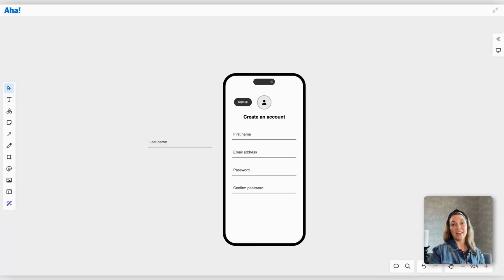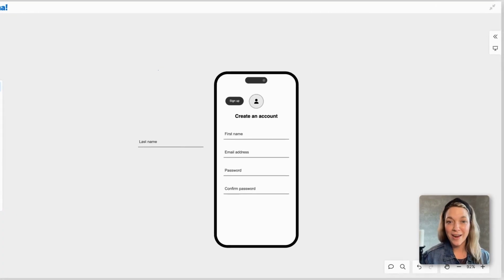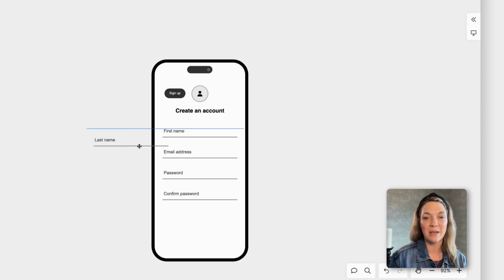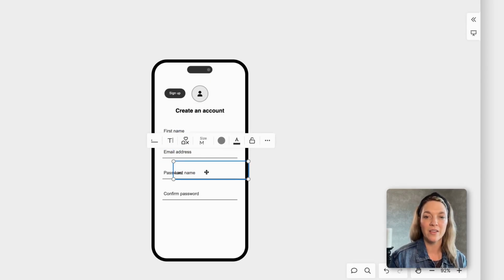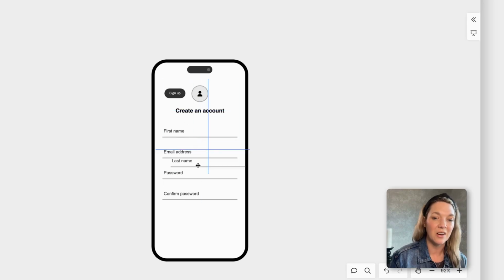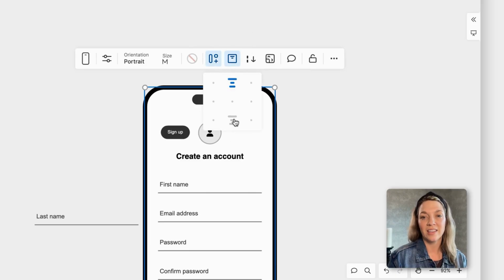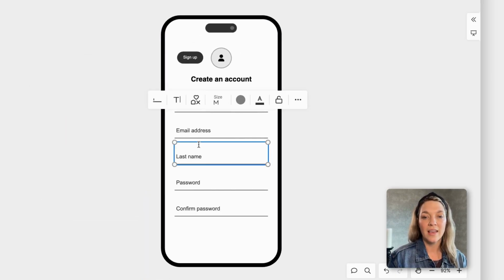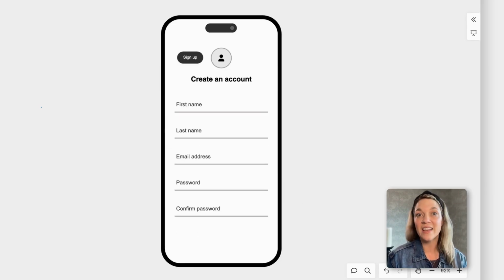Aha! launch | Automatically organize shapes on your whiteboard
Aha! is the world's #1 product development software. We help more than 1 million product builders to bring their strategy to life. Our integrated tools empower teams to go from discovery to delivery. The suite includes Aha! Roadmaps, Aha! Discovery, Aha! Ideas, Aha! Whiteboards, Aha! Builder, Aha! Develop, Aha! Teamwork, and Aha! Knowledge.